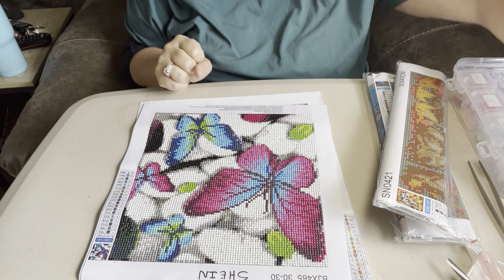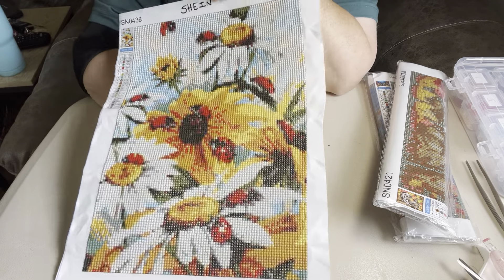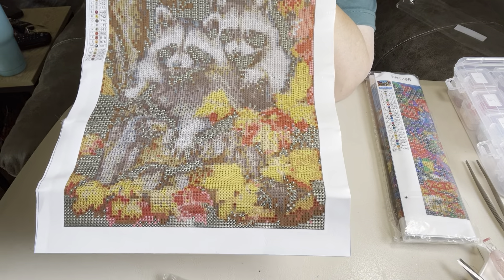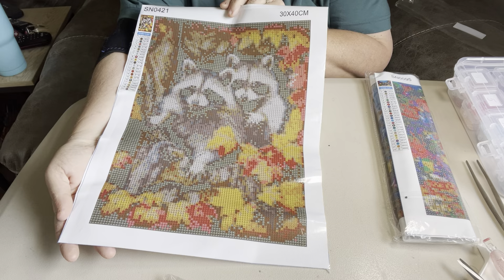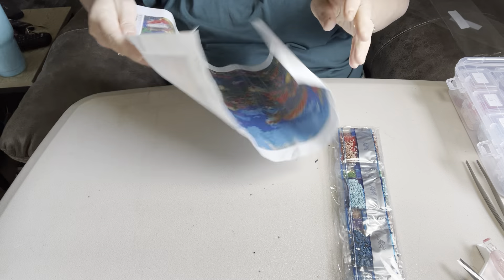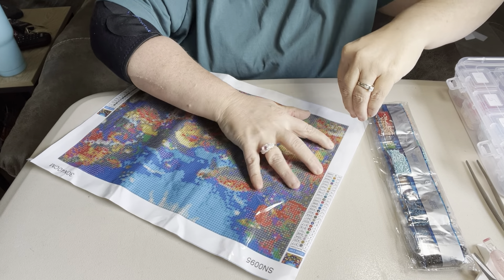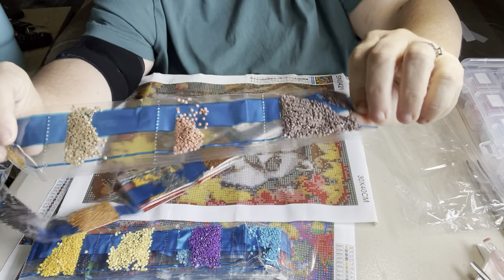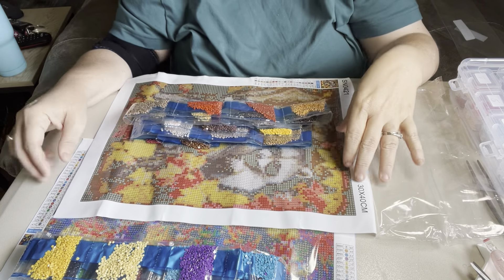Diamond Painting Haul From SHEIN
SHEIN Diamond Paintings